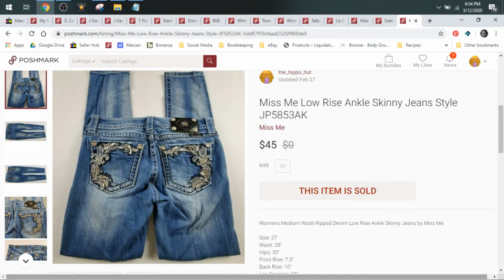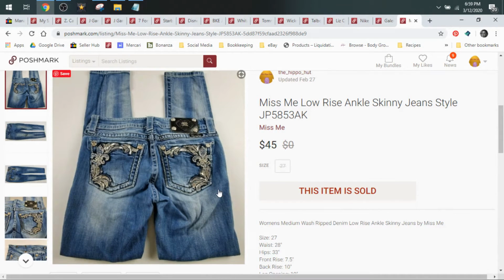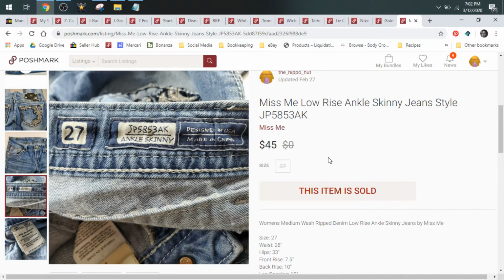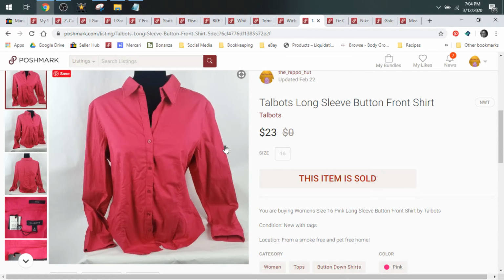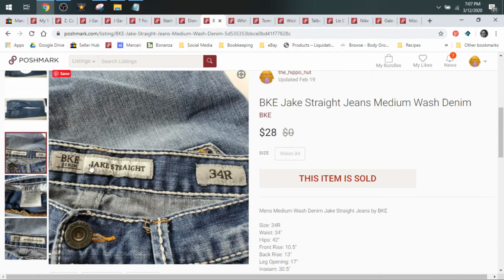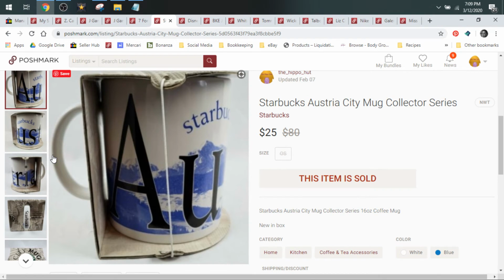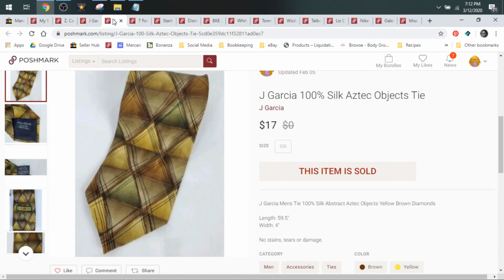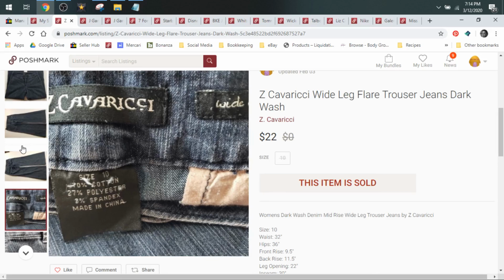What Sold on Poshmark? | February 2020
All New 2020 Clothing Guide!

450 Turbo Thermal Printer Labels
4XL Thermal Printer Labels

The Boxery
Where we order our polymailers and boxes:

Our eBay Store: